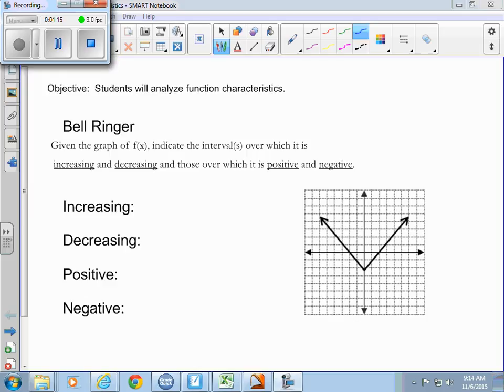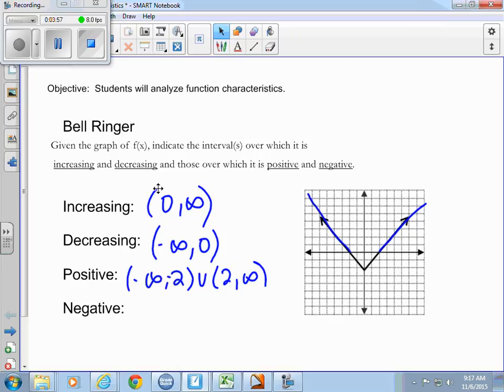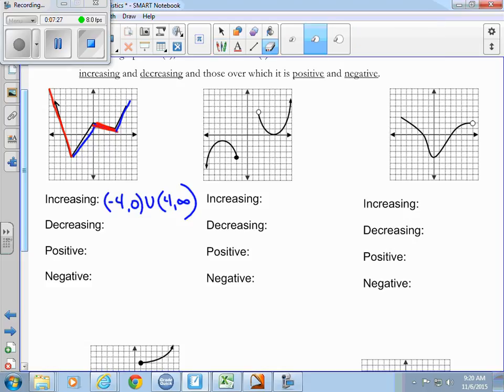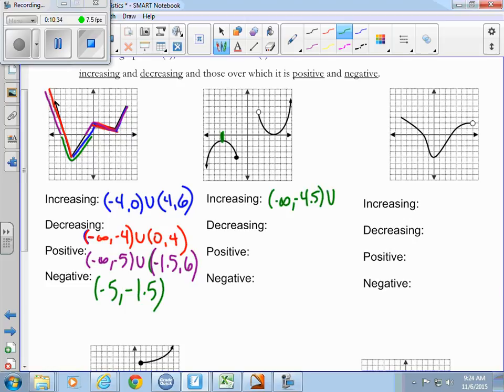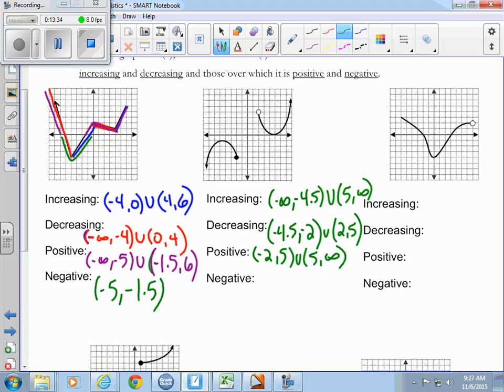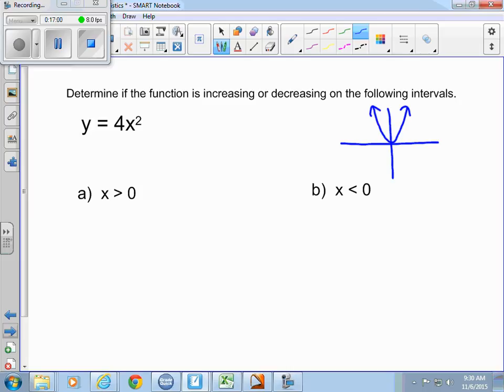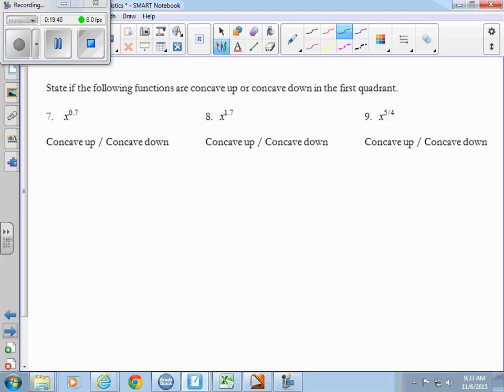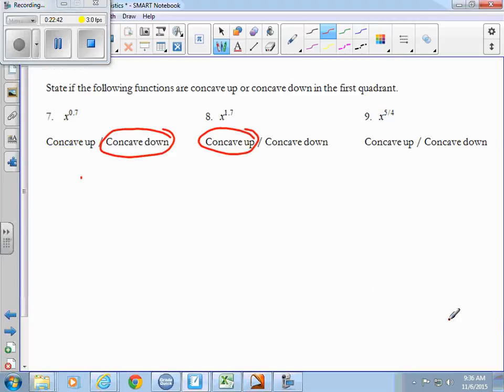November06 0937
Description